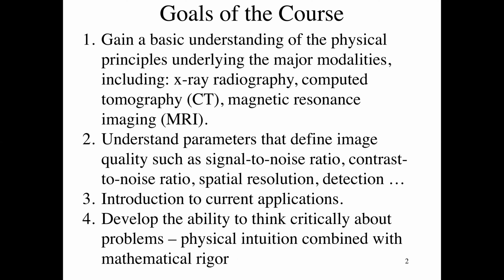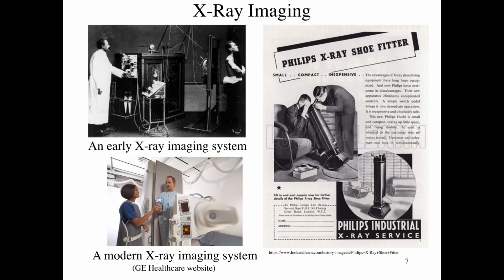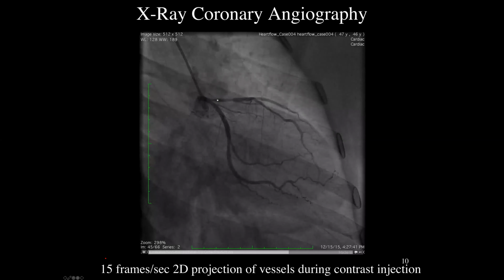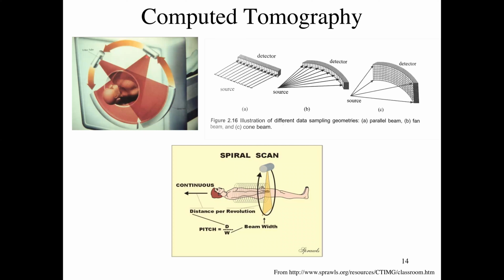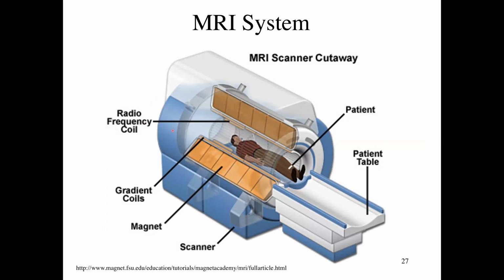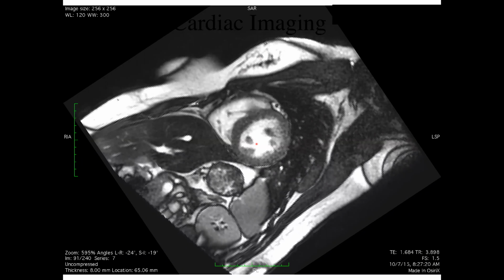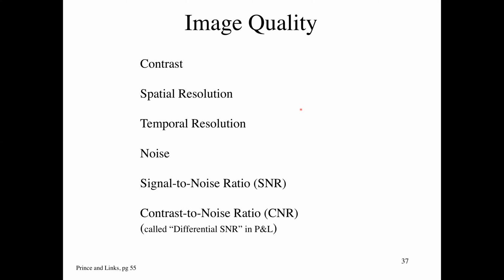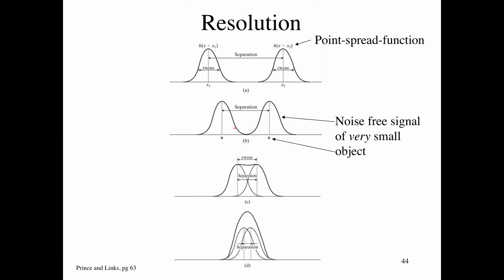BENG280A 21 L01 intro to imaging